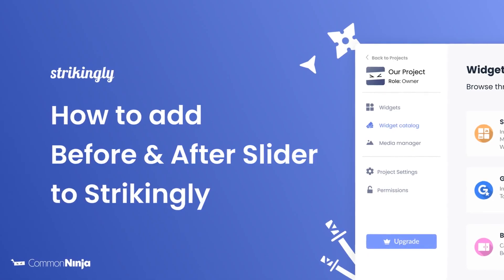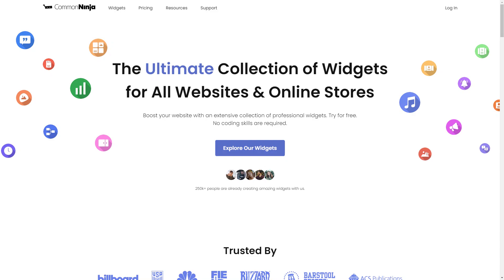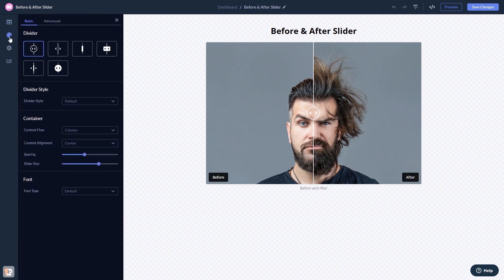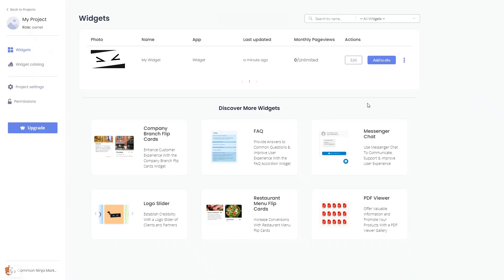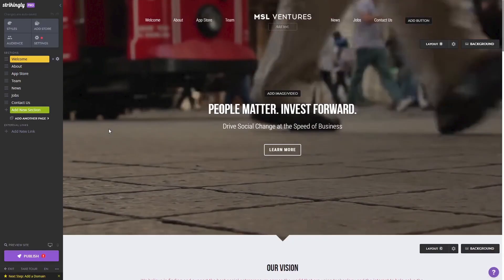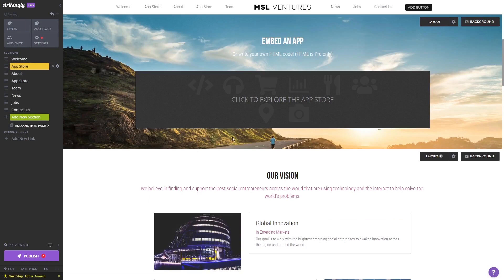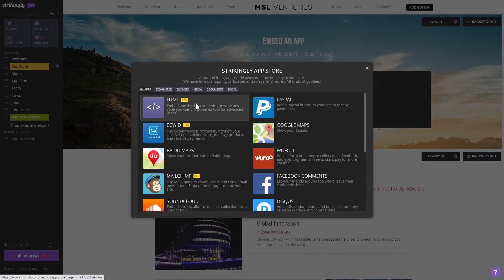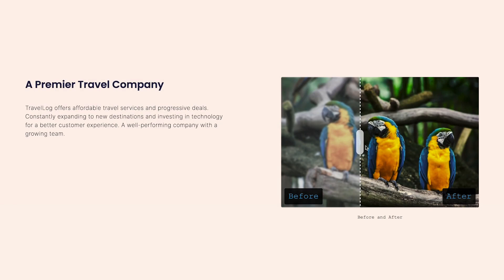How to add a Before and After to Strikingly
The widget is easy to use, requires no coding knowledge, and comes with full customization options. It is fully responsive and features vertical and horizontal sliders, angled dividers, image ratio editing and more!

Video Timeline
00:00 About the Before & After Slider widget
00:26 Creating Before & After Slider widget
00:37 Editing the Before & After Slider widget
01:04 Adding the Before & After Slider widget to Strikingly

The Before & After Slider widget for Strikingly has a wide variety of customizable features, including:
- Horizontal and vertical slider direction
- Multiple sliders
- Fully customizable
- Fully responsive